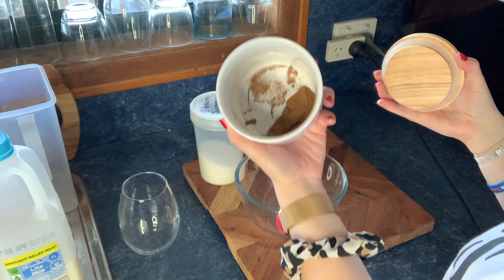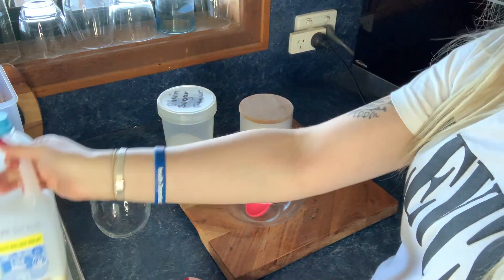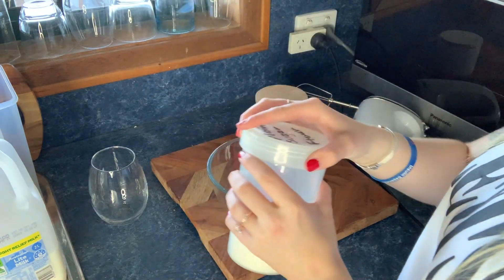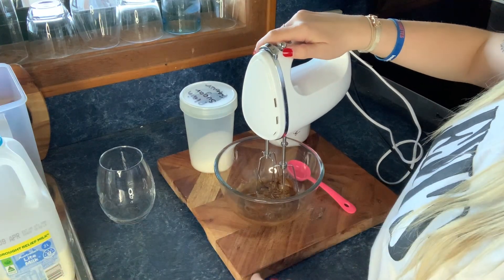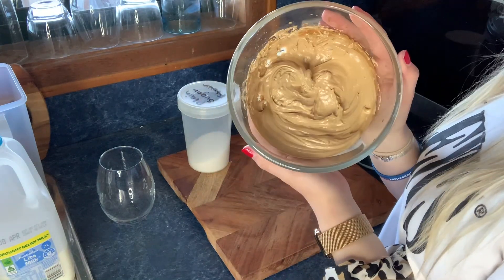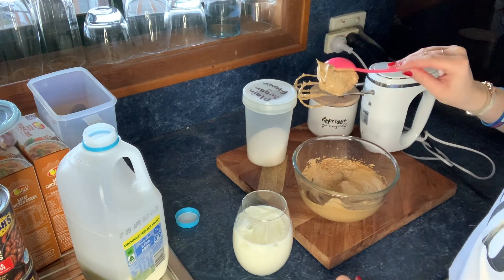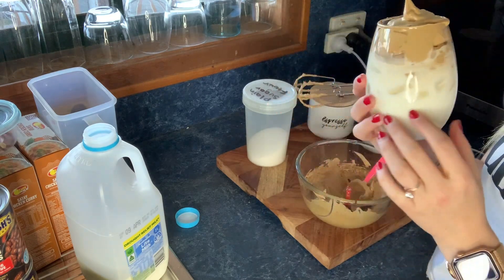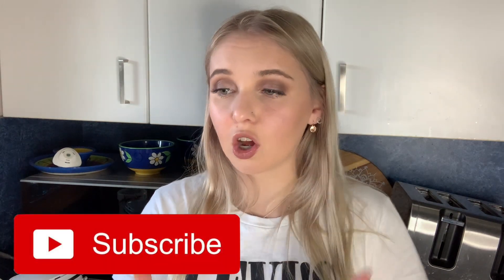MAKING TIK TOK COFFEE?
Soooo, I am a massive coffee person and have seen the super popular whipped coffee EVERWHERE, so obviously I had to try it!
BUT! Oh my god let me tell you, this stuff is super strong, but definitely still give it a go! (You won't know until you try!)

Artwork and channel art created by @Georgiaanimated

Thank you all so much for watching, I appreciate you all so much xx